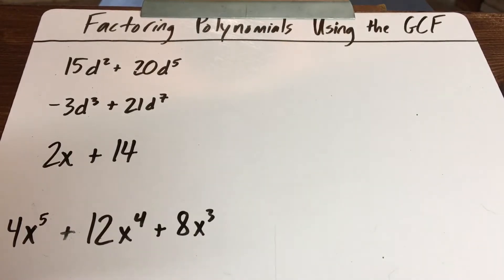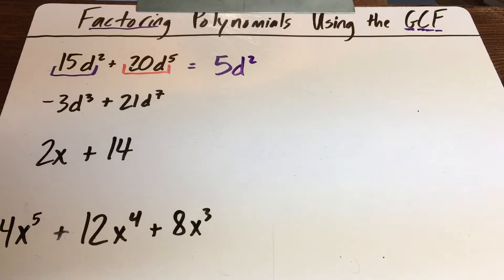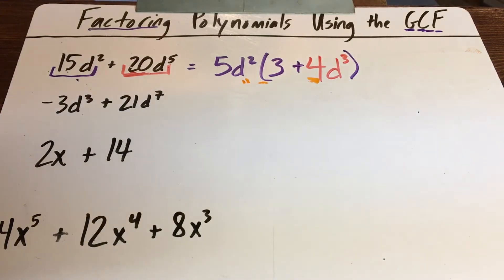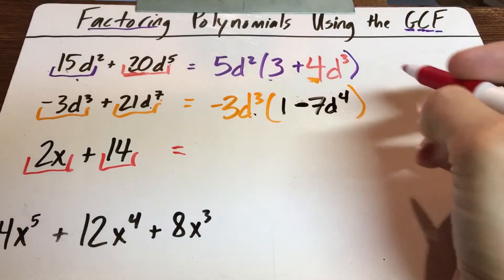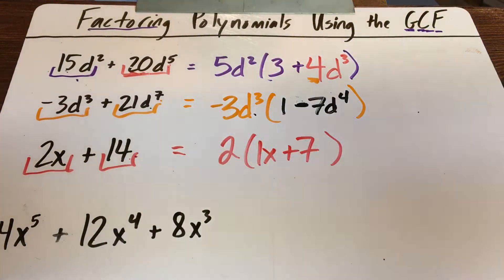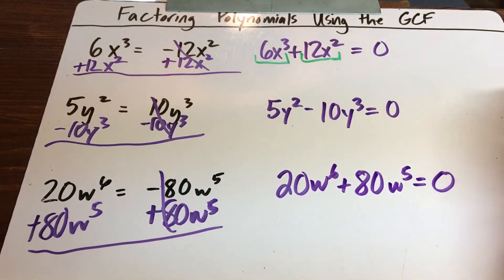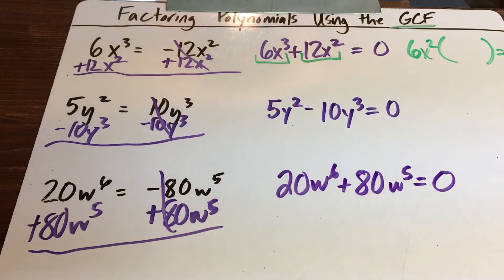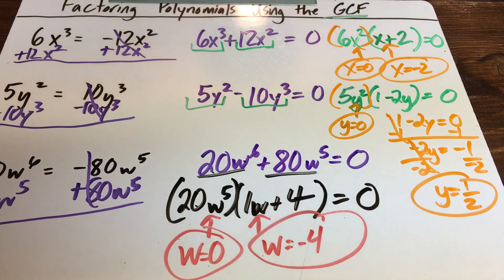Factoring Polynomials Using the GCF and Zero Product Property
In this video I demonstrate how to factor out the GCF of a polynomial, and then how to use factoring to solve a polynomial equation using factoring and the Zero Product Property.